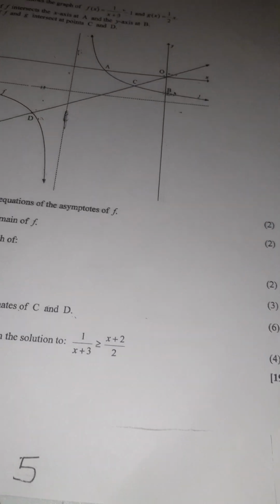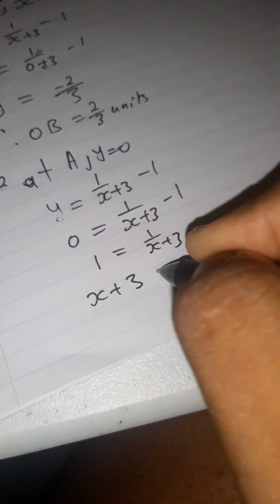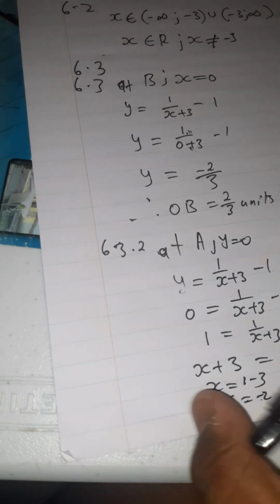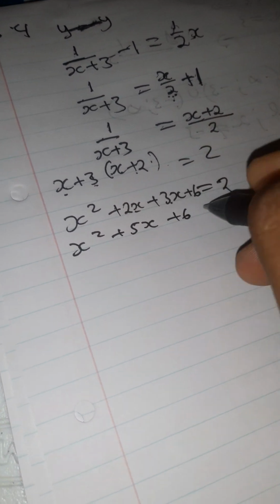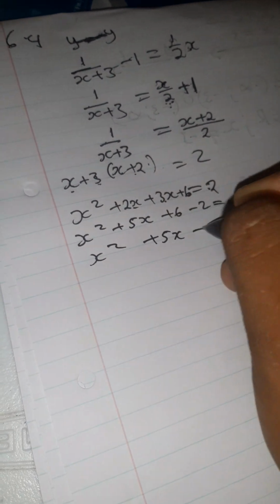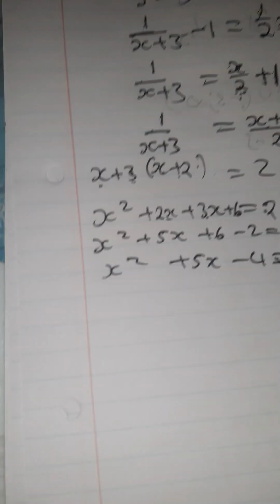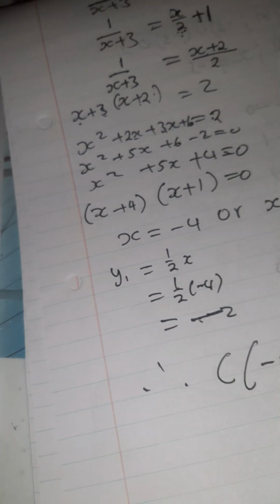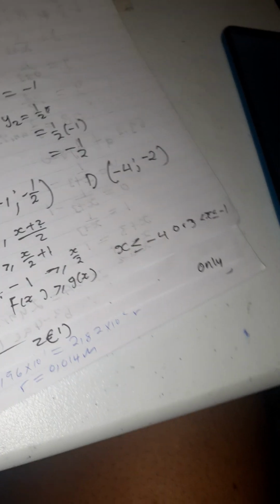FUNCTIONS GR11 MATHS NOV P1 2016 Q6 (NSC)